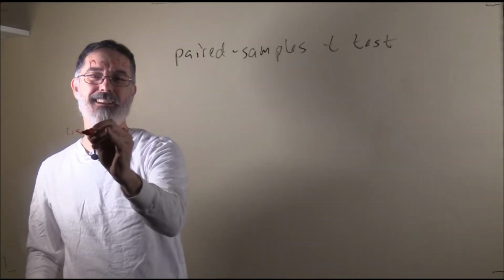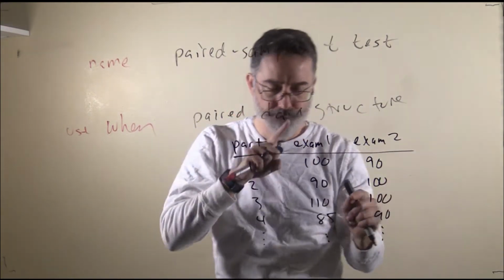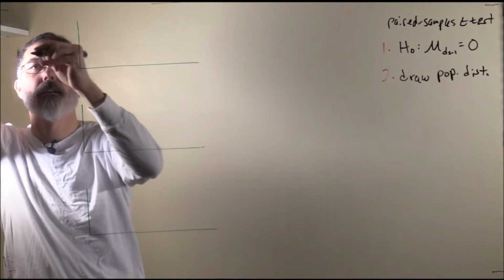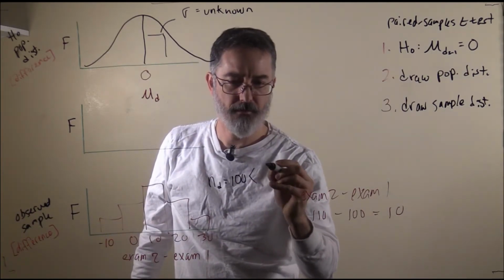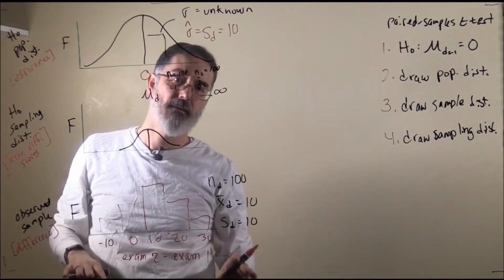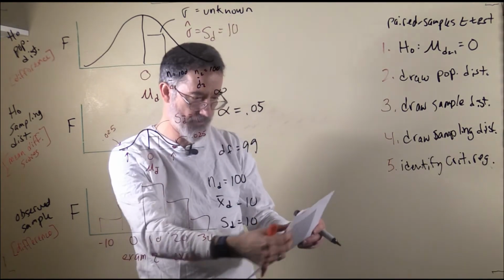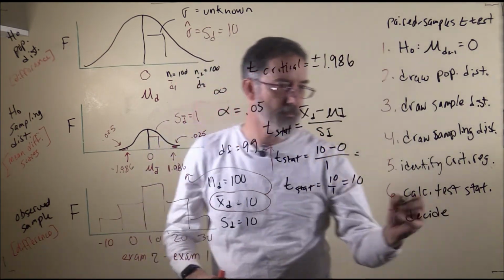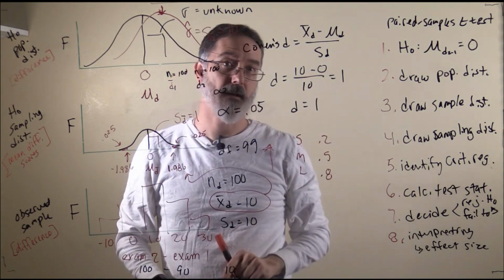video 8.3. paired-samples t test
closed captioning text:
Next, we will talk about an inferential statistical test called paired-samples t test. It is called a paired-samples t test because you will have samples of participants, and their data will be paired. We will talk more about what that means in a little bit. This test is also called a dependent t test, a dependent-samples t test, a repeated-measures t test, or within-subjects test. There is lots of names for this one particular test, because it is used in different kinds of contexts.

You will use this test when you have a paired data structure. I will show you what that means in a second. And, the population standard deviation is unknown. If you know the population standard deviation, you would get to do a Z test, but just like with the one-sample t test, here we don't know the population standard deviation.

For this we will work with an example of a research hypothesis... The research question: is exam 2 harder than exam 1? In this case we have students who took two exams. Could be you. Then we are gonna compare the students exam scores for exam one with exam two to see if the exam two is harder than exam one.

For this example, the null hypothesis would be that the average score on exam 1 is the same as the population mean for exam 2. For the paired-samples t test, we are actually going to rewrite this in a way that means the exact same thing, but it actually fits better with how this test will end up working. We could rewrite this as: the null hypothesis is the mean difference score for each student, taking their exam 2 score and subtracting exam 1 from it, those difference scores on average are 0. This would be the same as if the two exams are of equal difficulty.

I want to talk a little bit about what the data would look like if you collected it. Let's say we have our data file, like in Excel or SPSS. We might have a participant column where we just put a unique number in for each person. Or this would be perhaps students. Then we have their exam 1 score and their exam 2 scores. These just mean that it goes on for throughout all the different students in the class. A paired data structure is when you have two measures that are associated with one thing. Here that would be with students, because this is the student's exam 1 score and the student's exam 2 score. So these data points (these measures) are paired. There are other ways you can get paired data. This would kind of be like repeated measures, although really it is two different measures. If you took exam 1, one time, and then another time, then it would be repeated measures. Then you could see if people get better the second time they take an exam, what you would expect to be the case. I said you would call it a "repeated measures" t test if it is exam one and then exam 1, again. Here paired-samples is a pretty good name. Another thing that might happen is, let's say I have a male friend and his female friend. They say how much they like each other. We could pair ... here it would be, which friend group it is, that would be friend group one. This would be the guy's score and that would be the girl's score. We could directly compare how much friendship they perceived to have in the relationship, to see if the guy the guy thinks they have more friendship or the girl thinks they have more friendship. Whenever you have this kind of paired data structure, and you are only comparing two variables, that is when you use a paired-samples t test. When you have this kind of paired data structure, if you use SPSS, you just put in all this data, and you tell SPSS to do a paired-samples t test on exam 1 and exam 2, and it will do the test for you. In this class though, you are going to know how to do these by hand. You will know how all the distributions work.
[closed captioning text continued in the comments]